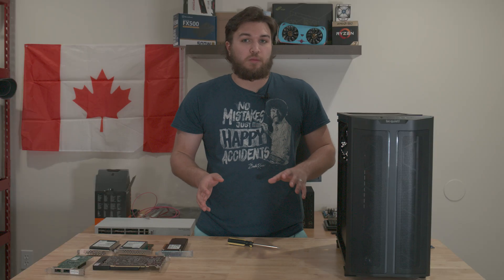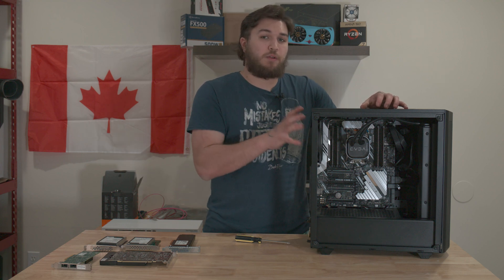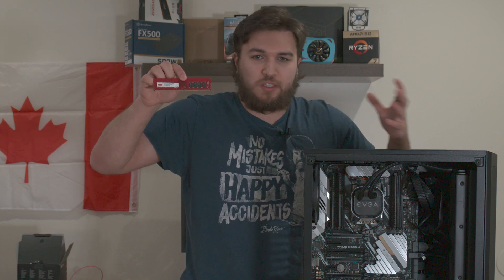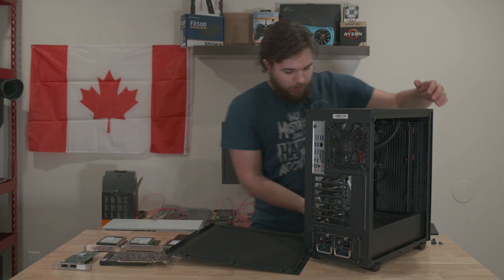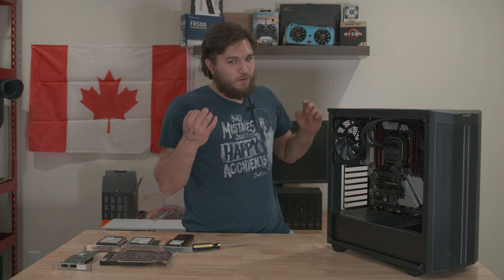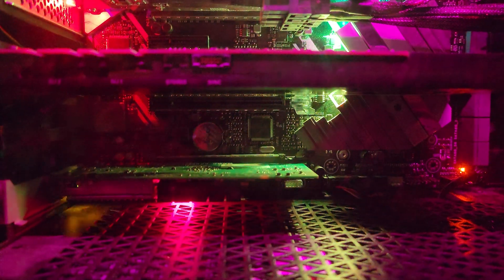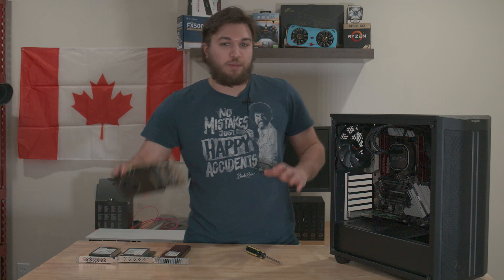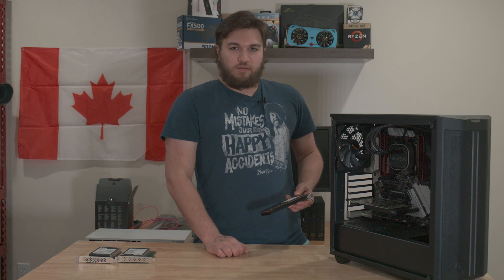This NVMe NAS is Fast AND Cheap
we all know someone like that...
Products in this Video (Some available in YT PRODUCTS Tab)
PSU: FSP Twins PRO Redundant PSU
Case: BeQuiet! Pure Base 500: PRODUCTS TAB
Boot SSD: Kingston DC1500M - PRODUCTS TAB
Storage NVMe: Sandisk Skyhawk/Kioxia CM5-R - Products Tab